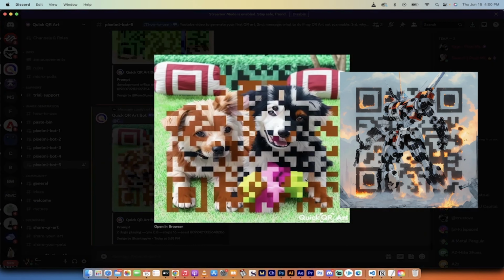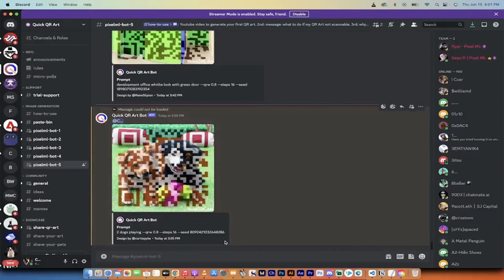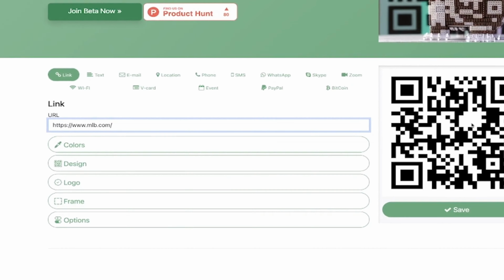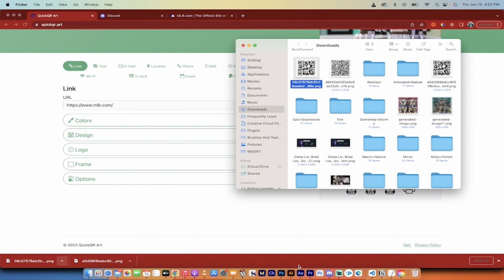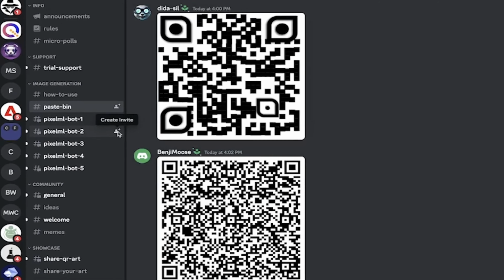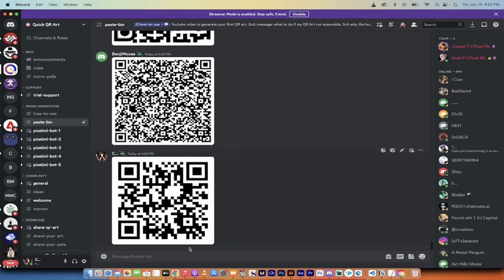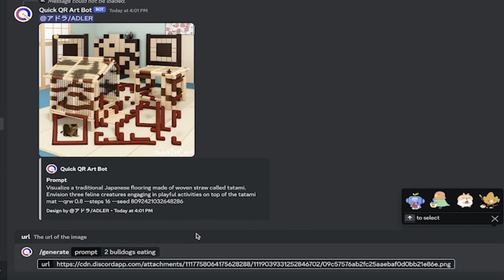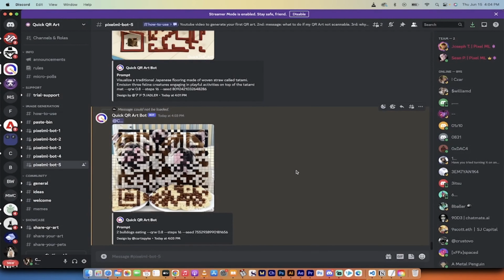Unlocking the Secrets of Viral QR Code Art: Complete Tutorial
In today's video, we delve into the fascinating world of QR art, a trending creative concept that is gaining popularity across social media. This simple tutorial will guide you on how to transform regular QR codes into stunning pieces of art.

🕒 Timestamps:

0:00 - 0:16 - Welcome & Introduction: Get a glimpse of what's to come, including a sample of our QR art featuring two adorable puppy dogs with a twist.

0:16 - 0:36 - Showcasing QR Art Examples: We explore diverse QR art creations, including pieces from a tattoo artist and a self-loading hopper.

0:36 - 0:52 - Starting Your QR Art: Navigate with me to the Quick QR Dot Air 40 website, where we'll select and copy a URL from the Major League Baseball site.

0:52 - 1:10 - Generating Your QR Code: Paste the copied URL to generate a free QR code, save it, and select the GLTF option to download the file.

1:10 - 1:27 - Locating Your Downloaded QR Code: I demonstrate how to find your downloaded QR code file in Finder (or Explorer for Windows users).

1:27 - 1:44 - Joining QR Art Community: Learn how to join the QR Art Discord community through the Beta program.

1:44 - 2:07 - Entering the QR Art Discord Channel: Walkthrough on navigating through the Discord channel, focusing on the Paste Bean room.

2:07 - 2:25 - Uploading QR Code to Paste Bean: Drag and drop your downloaded QR code image into the Paste Bean room and copy the generated link.

2:25 - 2:45 - QR Art Generation: Navigate to one of the five Pixel ML Bot channels and initiate the generation process by typing "/generate".

2:45 - 3:11 - QR Art Customization: Define your QR Art's look and paste in the previously copied link to generate your personalized QR Art.

3:11 - 3:19 - QR Art Completion: Watch as the QR Bot processes your request and generates your customized QR art.

3:19 - 3:34 - Final Result: We reveal the final QR Art result, featuring the two bulldogs motif.

3:34 - 3:35 - Outro: Thank you for joining us on this creative journey! Enjoy creating your own QR Art.

Remember, you can create stunning QR art without spending a single penny. Give it a try and share your creations with us.

The original Copyright(s) is (are) Solely owned by the Companies/Original-Artist(s)/ Record-label(s) and influencers .

Thank you much for watching